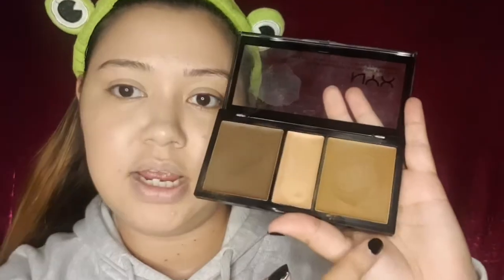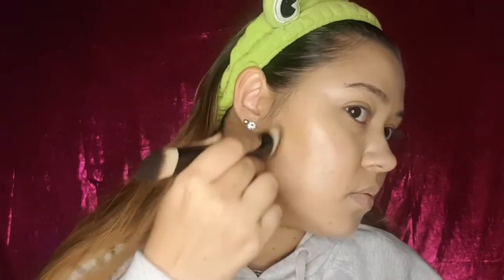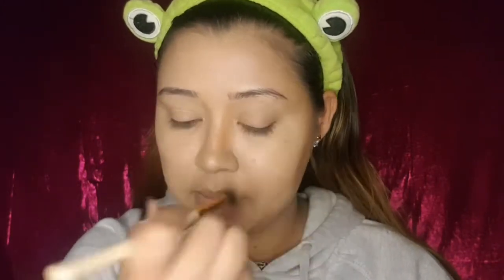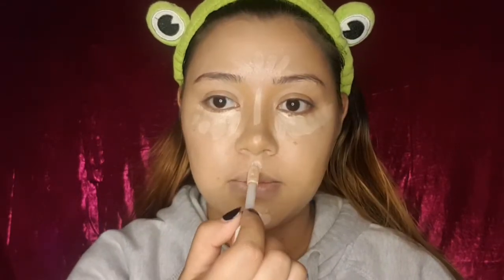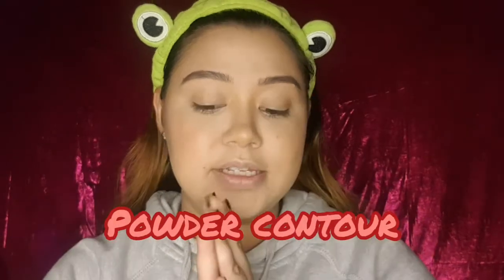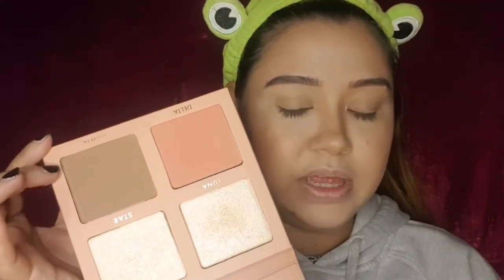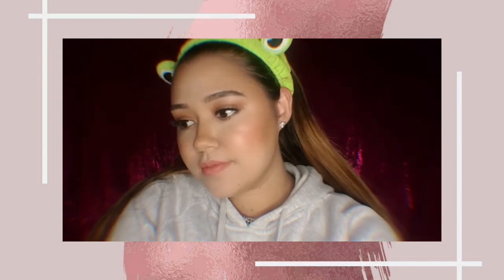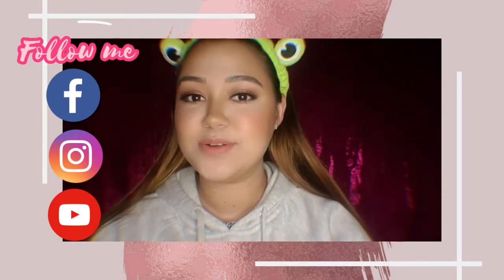How to contour for beginners: Creams & powders❤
It's time to have a great base for your makeup🥰

Hope you guys enjoy this video as much as I enjoyed making it for you.

💎DISCOUNT💎

and